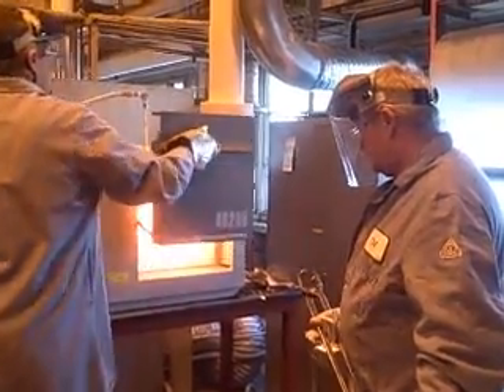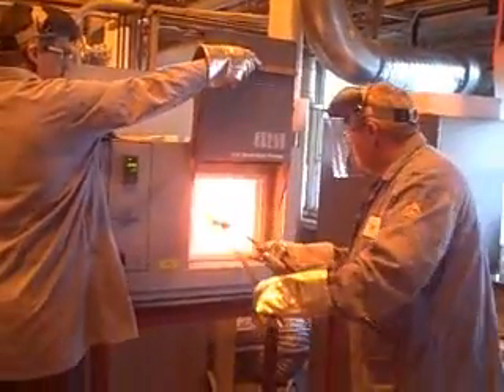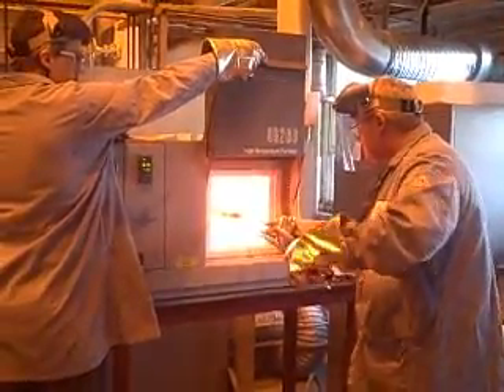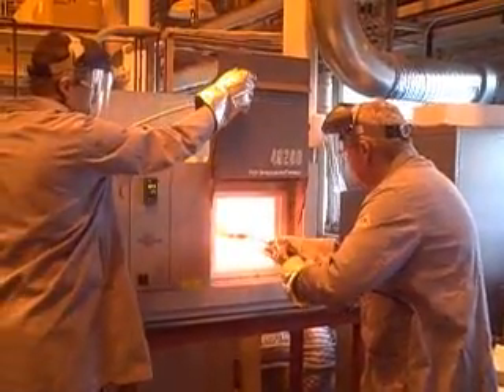Ultrafine grained titanium forging at GE Global Research